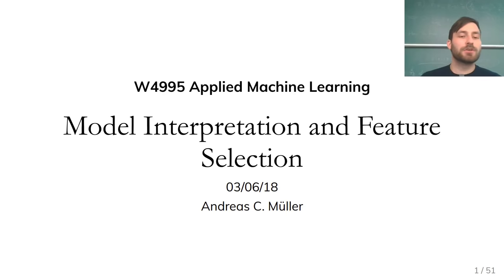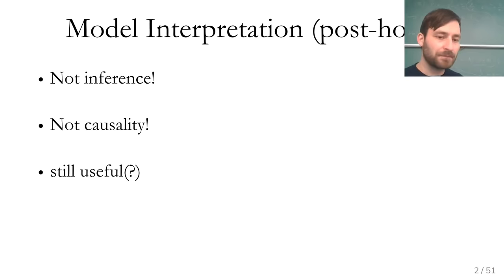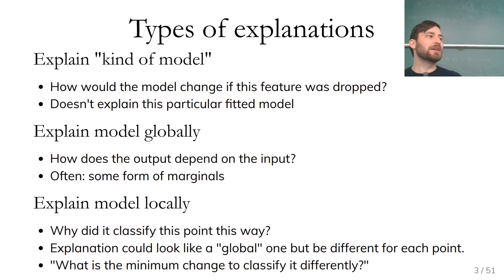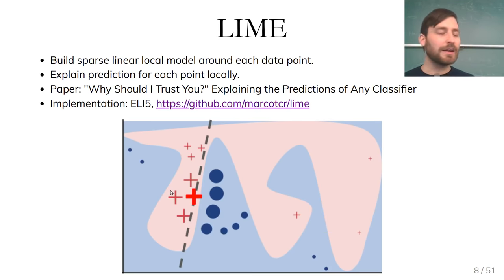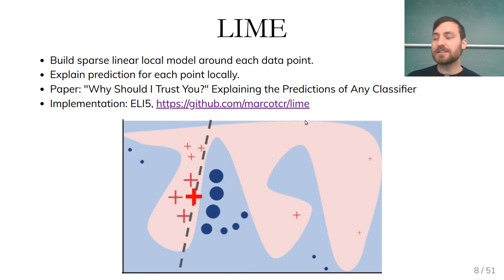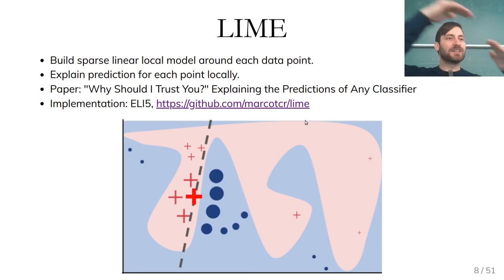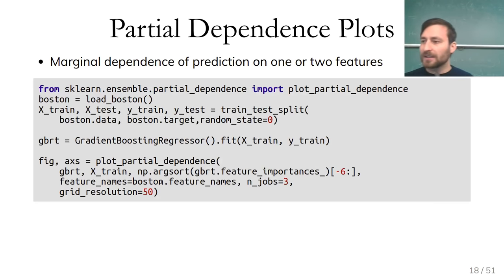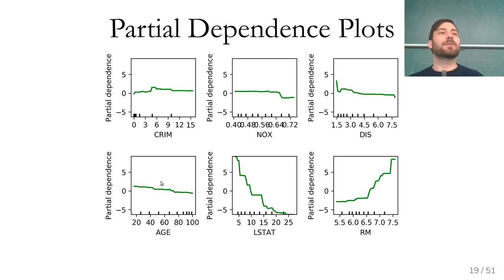Applied Machine Learning 2019 - Lecture 12 - Model Interpretration and Feature Selection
Feature importance measures, partial dependence plots.
Univariate and multivariate feature selection, recursive feature selection.